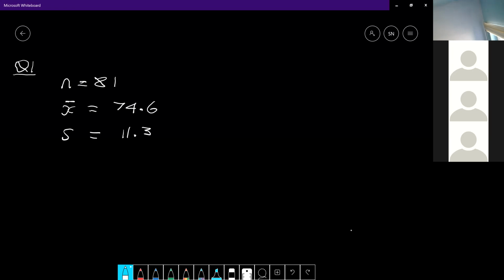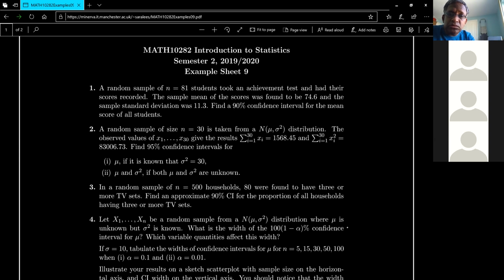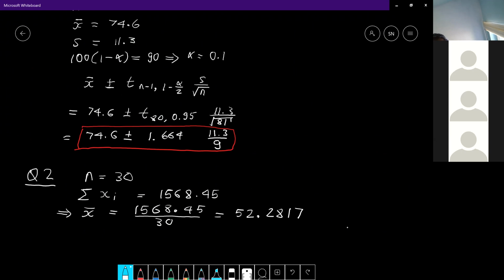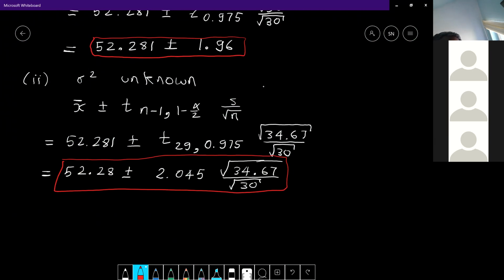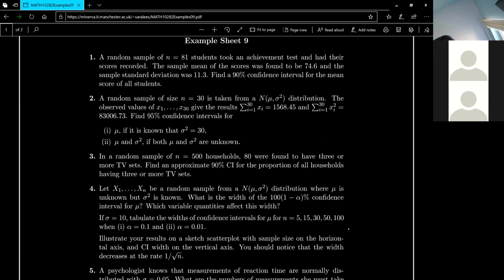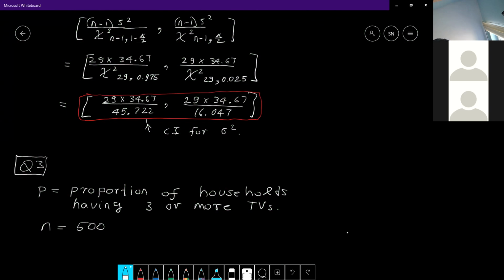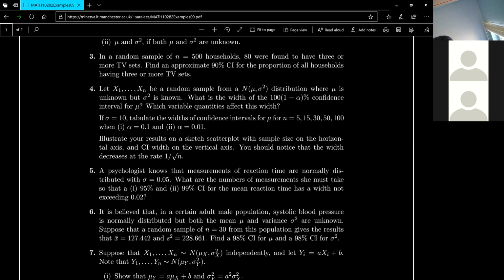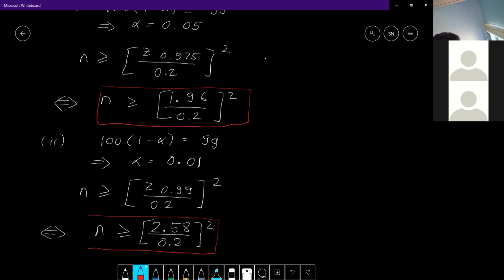Podcast 33 of Math10282 Introduction to Statistics for the 2019/2020 Academic Year